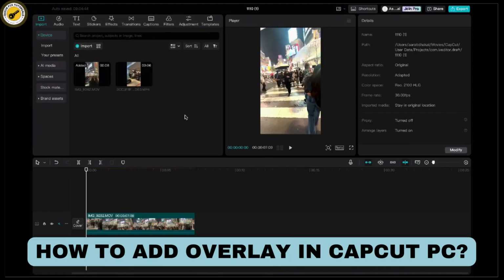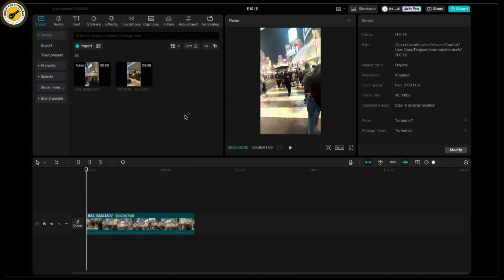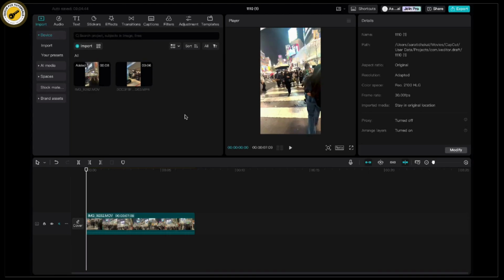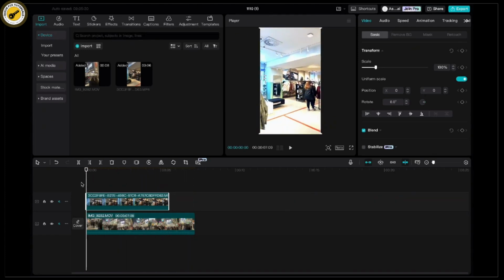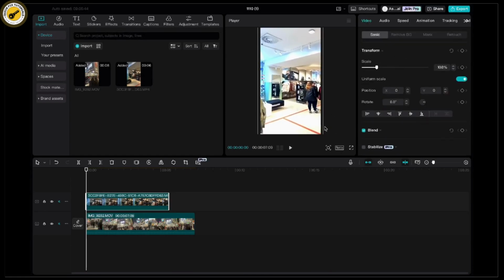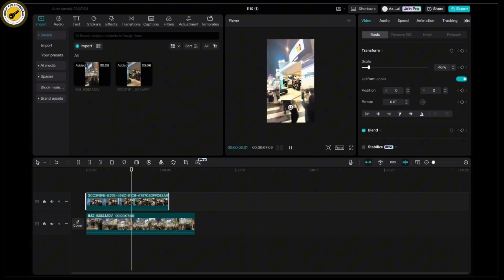How To Add Overlay In CapCut PC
Quick Tutorial on How To Add Overlay In CapCut PC.

Want to enhance your videos with overlays in CapCut on PC? This video will show you the simple steps to add overlays to your projects quickly and effectively. Whether you're asking, "How do I add an overlay in CapCut PC?" or need help with the overlay feature, this tutorial has everything you need. Learn how to use CapCut's overlay tools to make your videos more dynamic and professional. Watch now to discover how to add overlays in CapCut PC today!

Timestamps:

00:00 How to Add Overlay in CapCut PC
00:10 How Do I Add an Overlay in CapCut on PC?